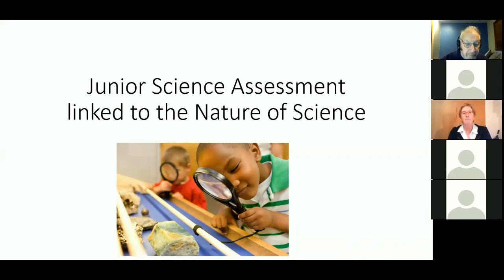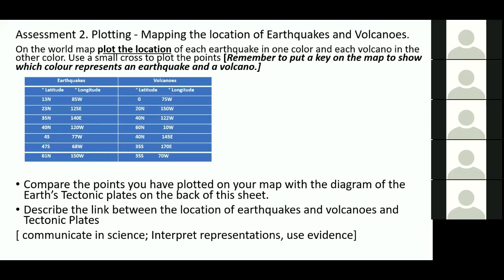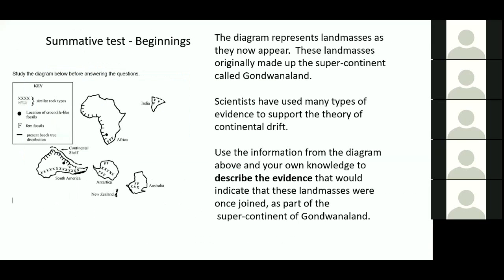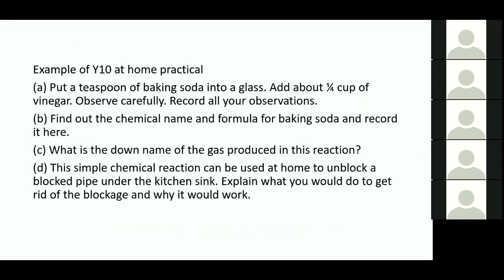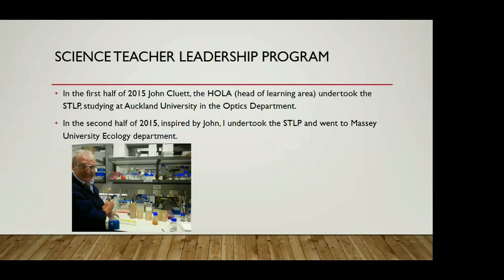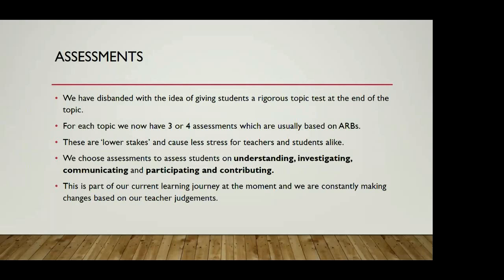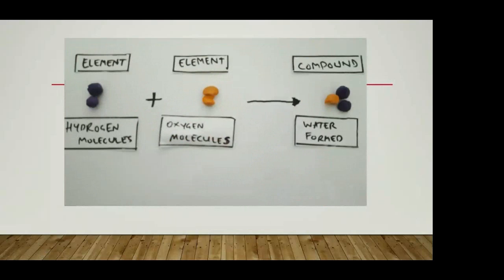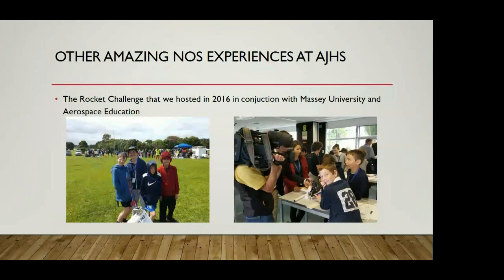J Macown and L Coleman RSNZ Webinar 290617. Year 9 &10 NoS Assessment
Assessment at Years 9 and 10 to Reflect the Nature of Science
Joanne Macown – who is about to return to Aquinas College, Tauranga after a year as co-coordinator of the STLP programme – and Logan Coleman of Albany Junior High School, North Shore give a very interesting account of assessing at years 9 and 10in relation to NoS and the Science Capabilities. Both of them have used the NZCER’s Assessment Resource Banks, and discuss the value of these resources.